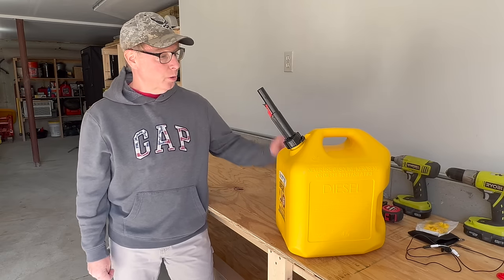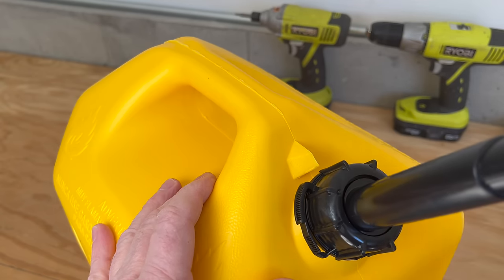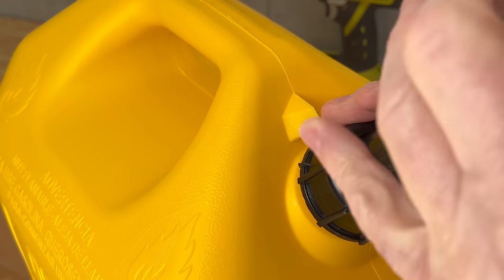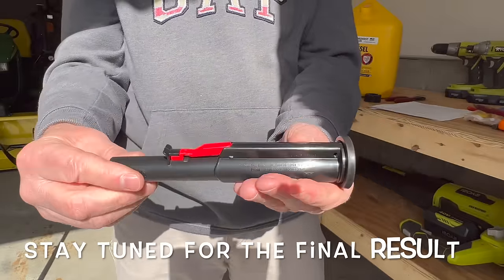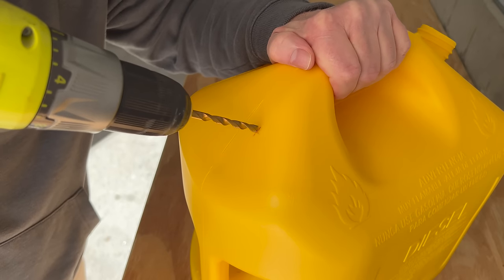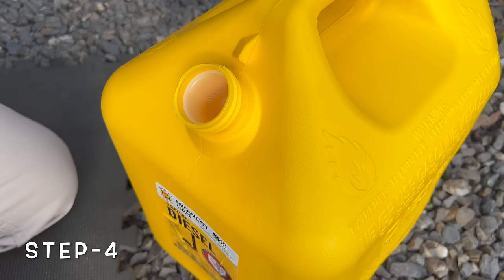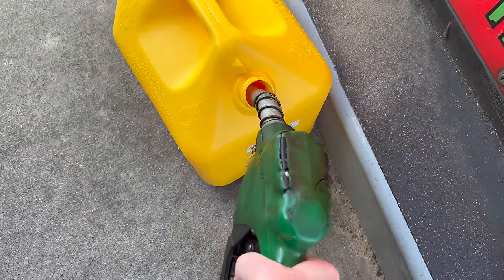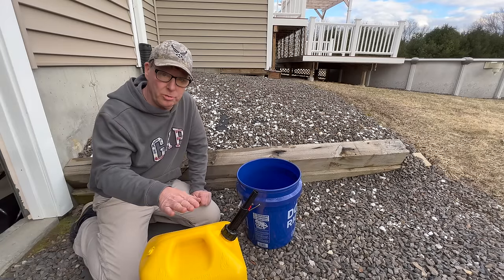Fix a New Gas Can in 4 Simple Steps.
Don't throw away your gas can! I'll show you how to fix a NEW EPA gas can so it actually works. We will be working on a yellow diesel can but the process is identical for the red gas can. These cans are made by Midwest Can but the nozzle design can be found across many other brands as well. These newly designed fuel cans have environmental and safety modification that make them almost useless and also make spillage a lot more common which is neither safe or good for the environment. If I can do it so can you. Let's get started.

- It helps youtube recommend my content to you. Thanks for supporting the Channel.

5 Gallon Diesel Can
6 Gallon Gas Can
5 Gallon Gas Can (Two Pack)
Vent Caps Plastic
Vent Caps Metal
Drill Bit Set